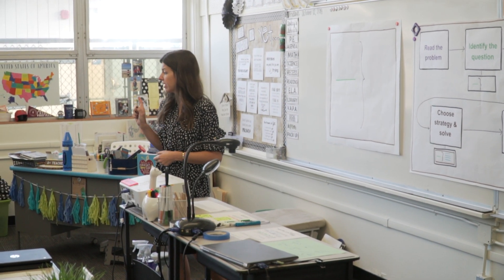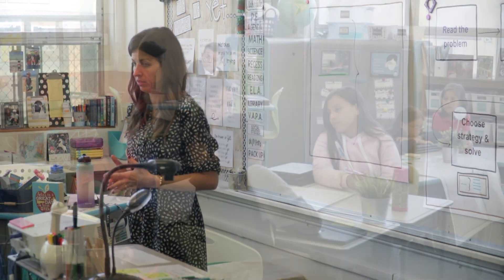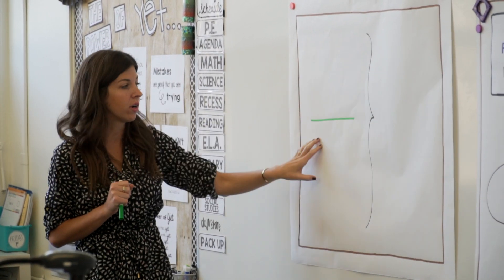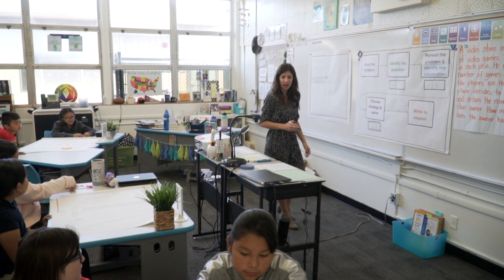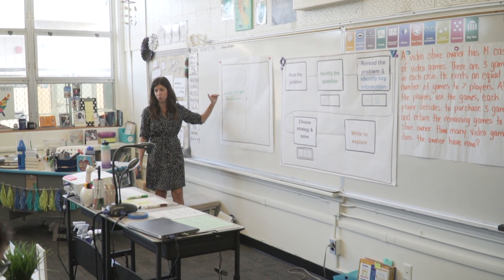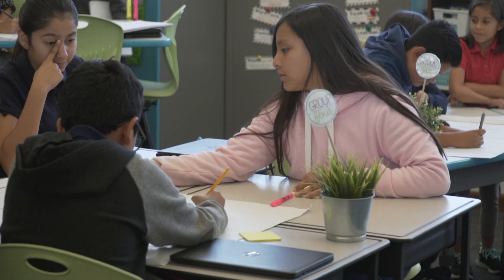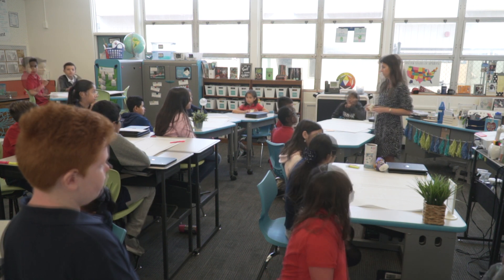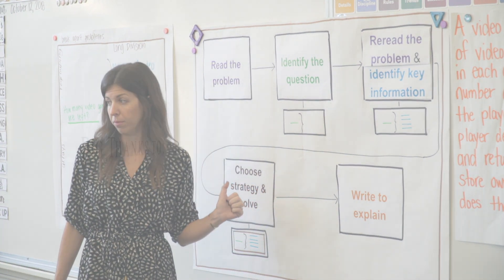Thinking Maps and Math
Amanda Campbell at Palmyra Elementary teaching a 3/4 combo class. Excellent   example of using thinking maps for math discourse and gaining conceptual understanding of the content.